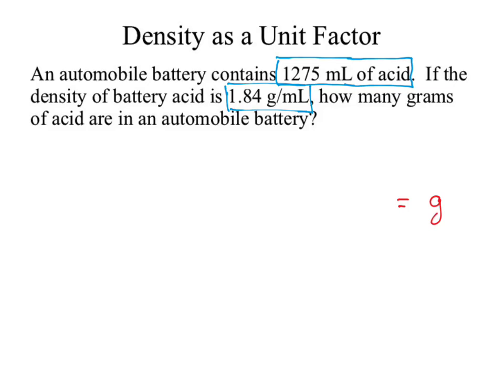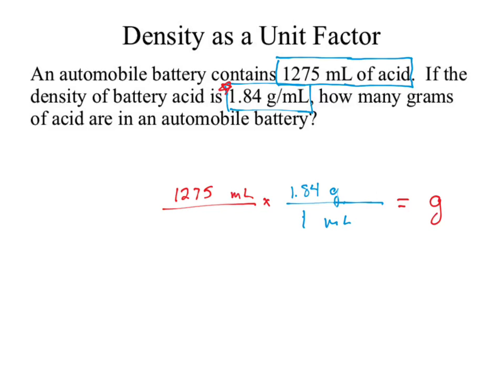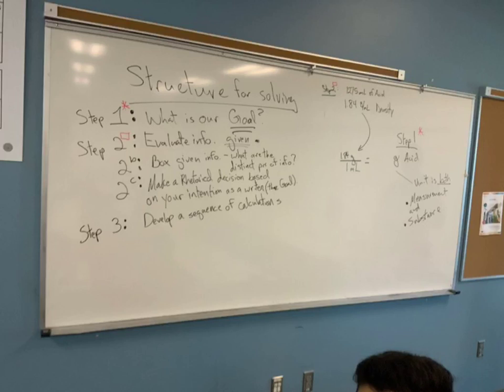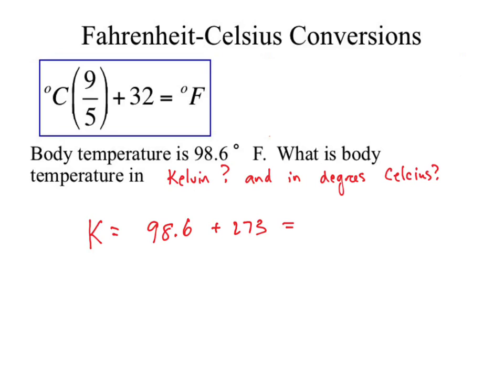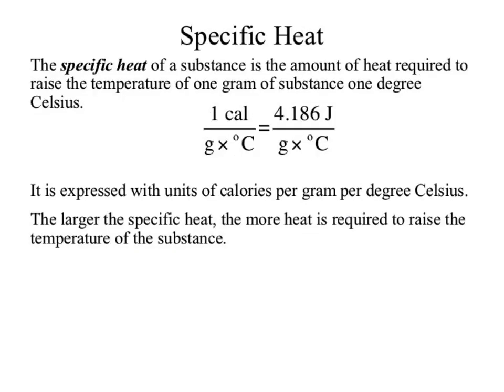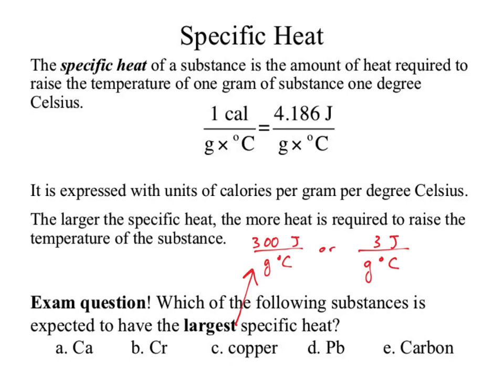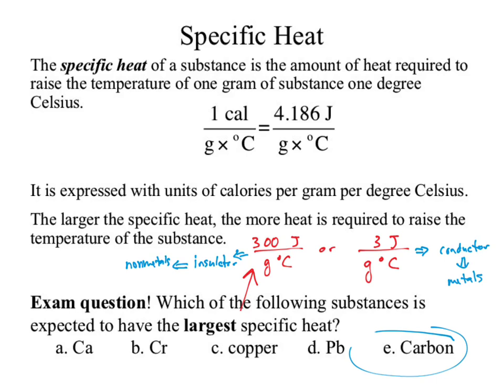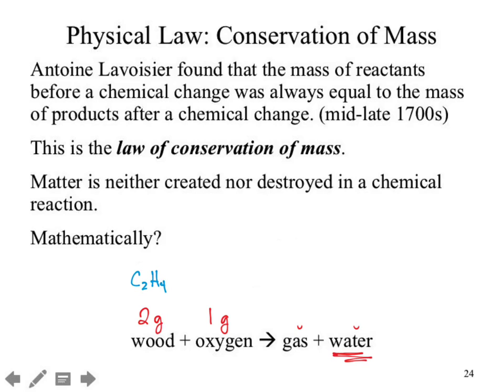CHM130LC wk11a tempEnergy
temp and energy stuff is there.